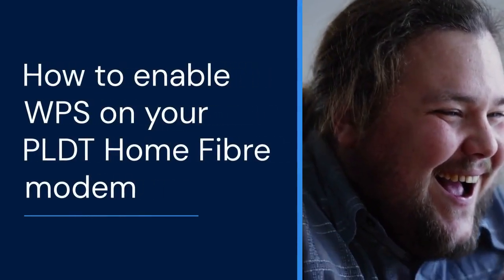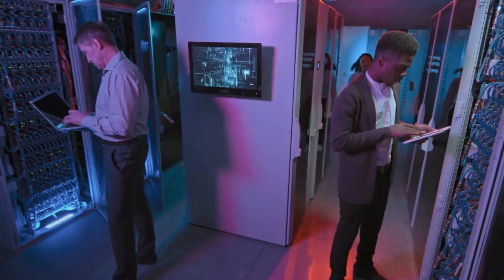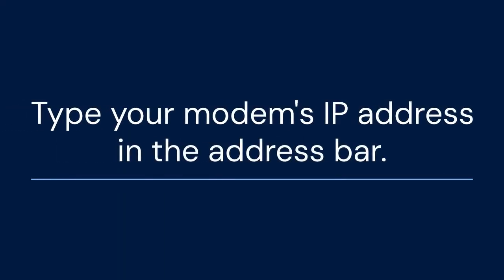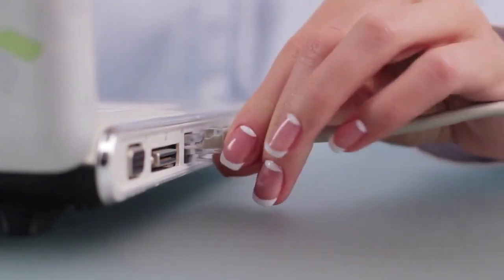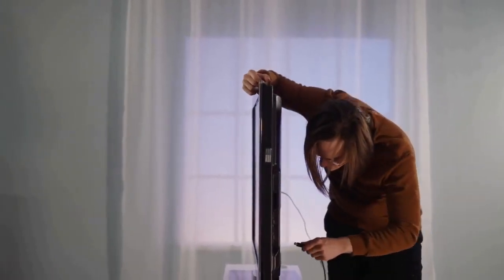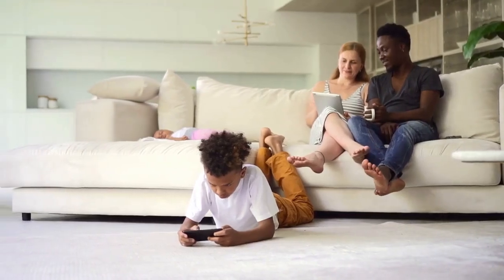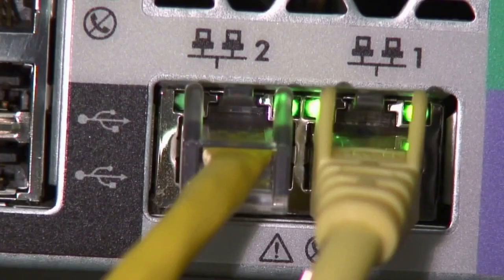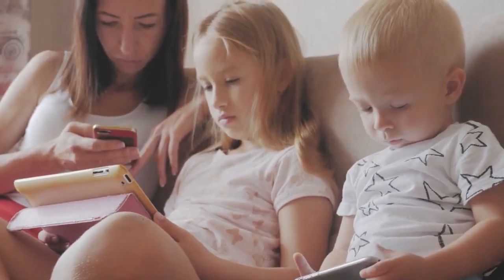How to Enable WPS on PLDT Home Fibr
Enabling WPS on your PLDT Home Fibr router typically involves accessing the router's web interface. First, connect a device (computer or smartphone) to your PLDT Home Fibr network. Open a web browser and enter your router's IP address (usually 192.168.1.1 or 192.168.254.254) into the address bar. Log in using the router's username and password (often found on a sticker on the router itself). Navigate to the Wireless or Wi-Fi settings section. Look for a WPS option or tab. Here, you should find an option to enable or activate WPS. Once enabled, you can use the WPS button on your router or enter a WPS PIN on your device to connect without needing the Wi-Fi password. Remember to save the changes after enabling WPS. For security reasons, consider disabling WPS after connecting your devices, if it is not needed anymore.